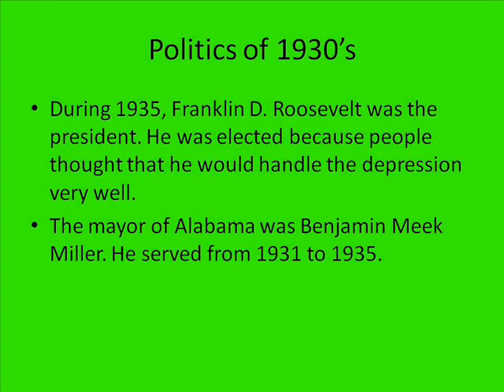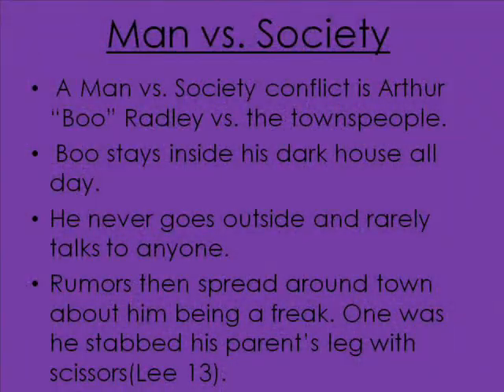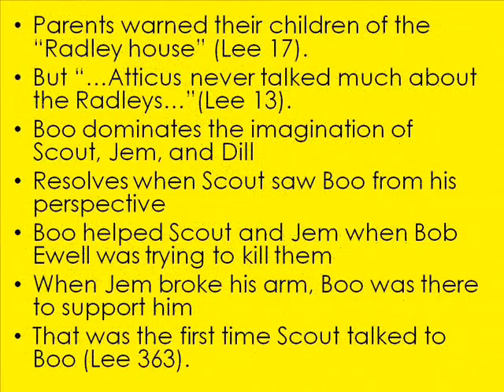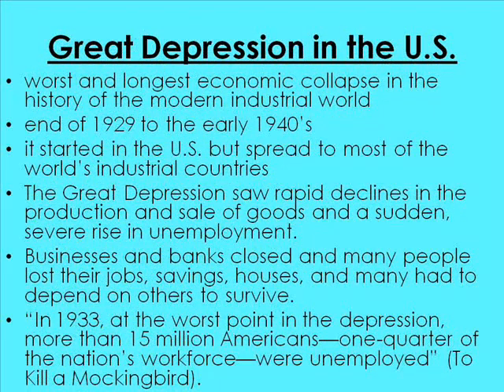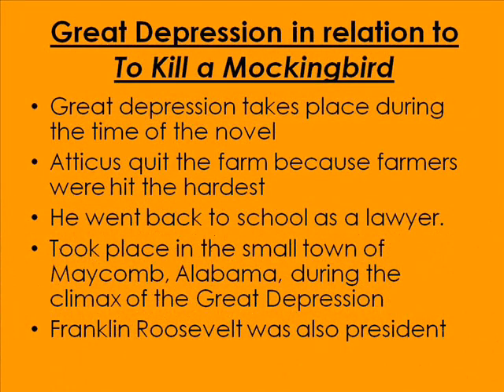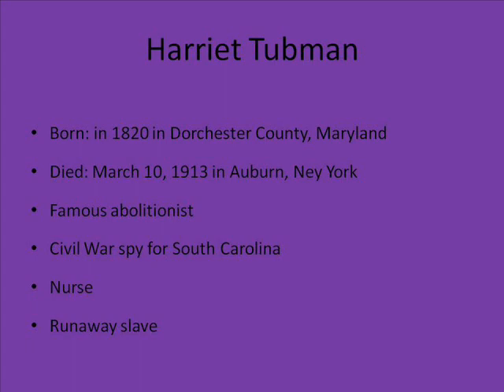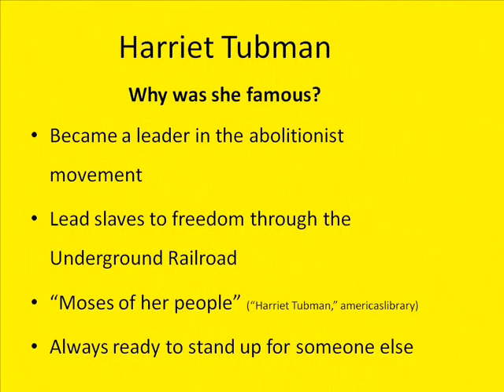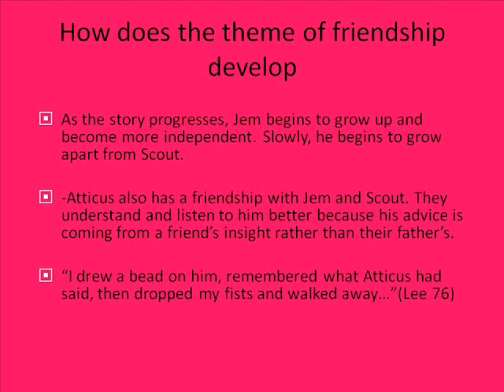To Kill A Mockingbird Presentation!!